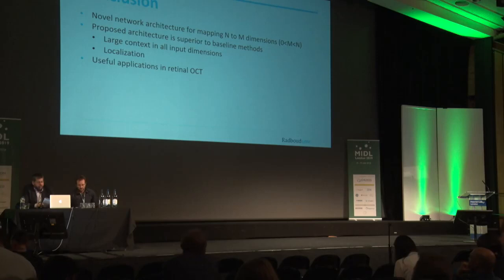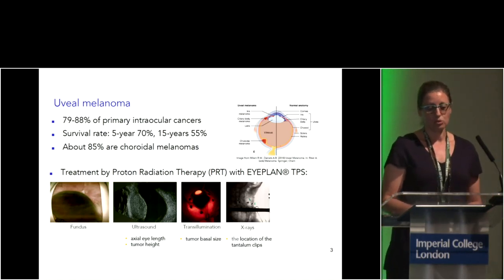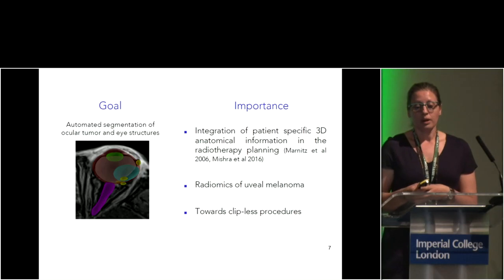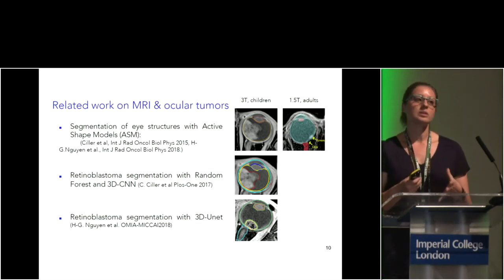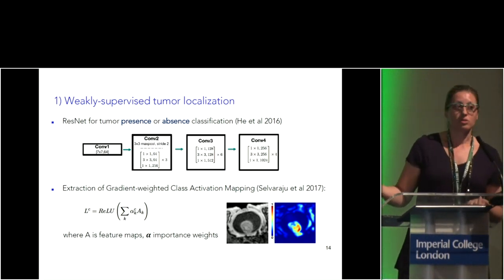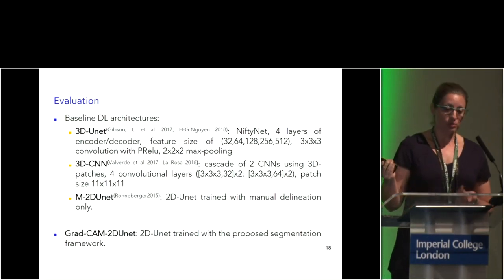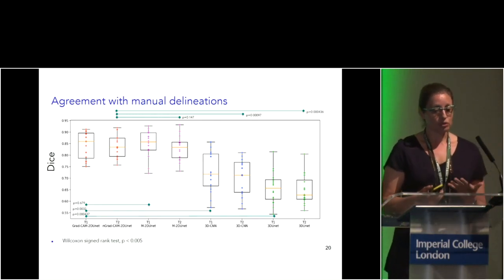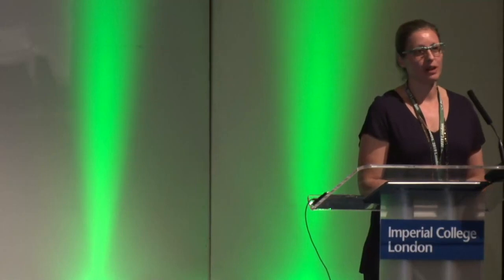MIDL 2019, Day 3: Presentation by Meritxell Bach Cuadra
Oral presentation given by Meritxell Bach Cuadra of Ecole Polytechnique Federale de Lausanne, Switzerland on 'A Novel Segmentation Framework for Uveal Melanoma in Magnetic Resonance Imaging Based on Class Activation Maps' at the MIDL (Medical Imaging and Deep Learning) 2019 conference in London, United Kingdom.